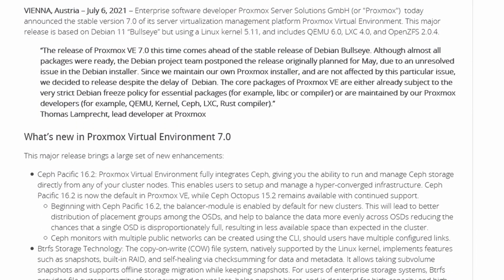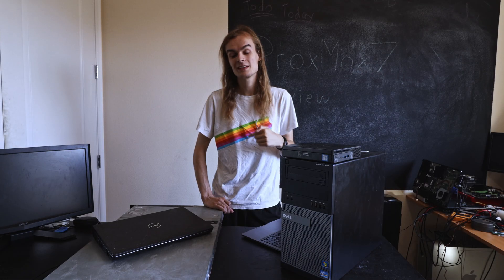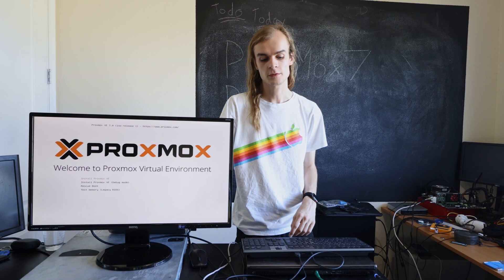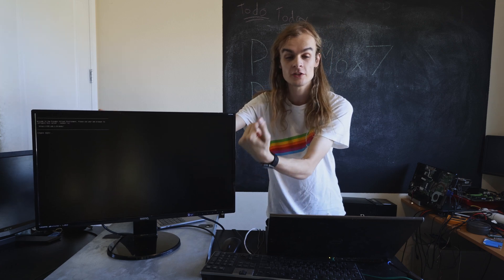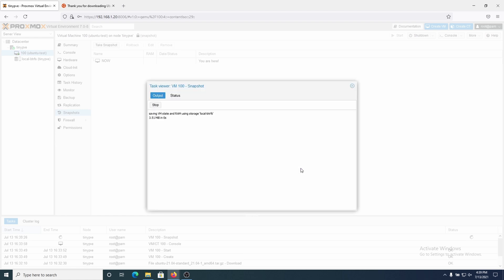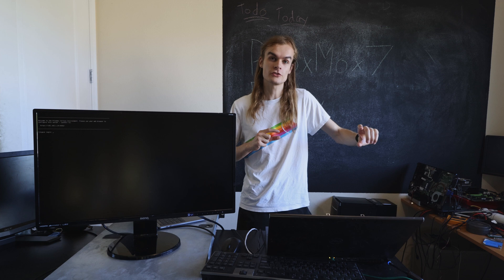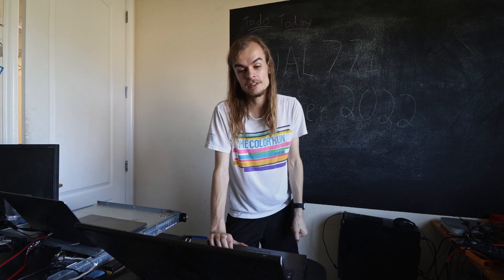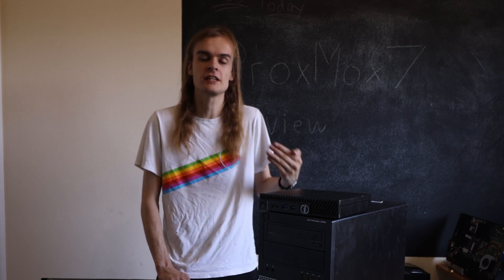Proxmox 7 VE Review: Lots of great little improvements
After a quick beta, Proxmox VE 7 is ready to use. I take a look at the new features in the new version, and see how a upgrade goes and what potential issues you may have if you upgrade from 6.4 to 7.